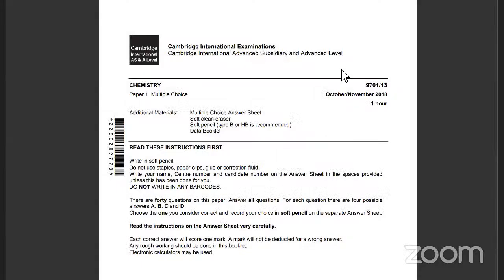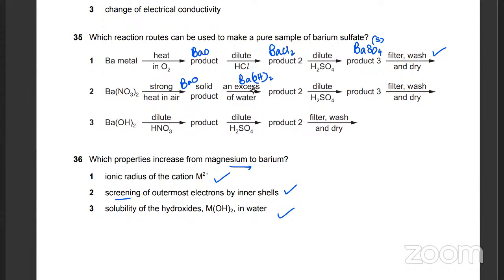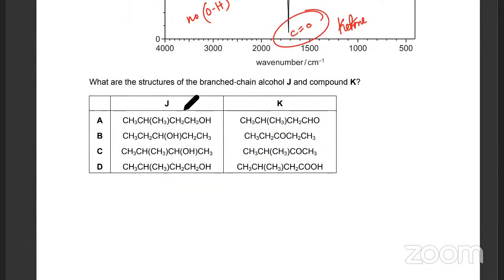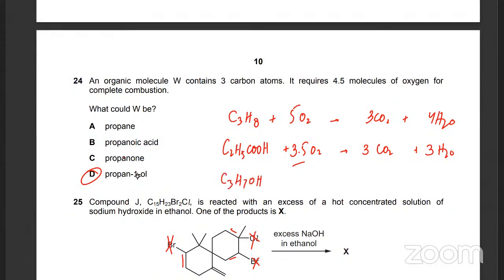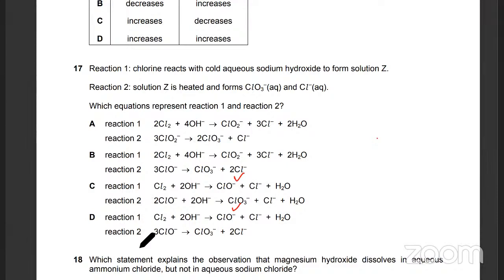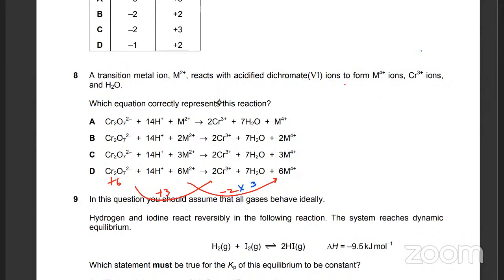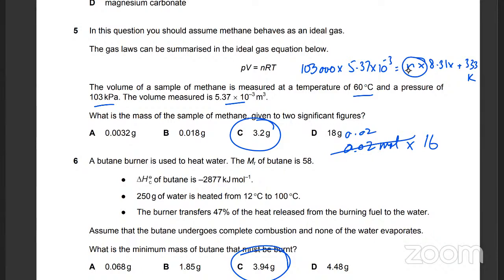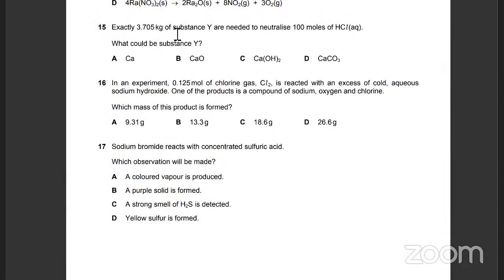AS Chem P1 Revision - Yearly - 9701_w18_qp_13